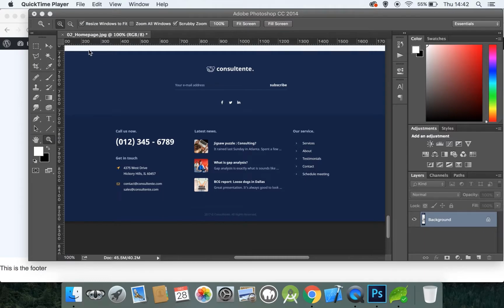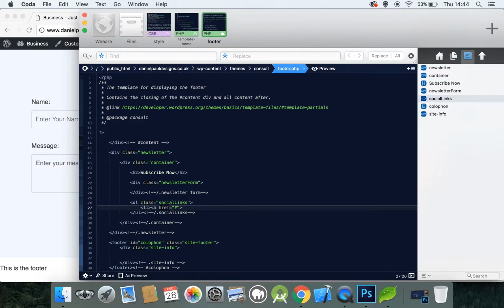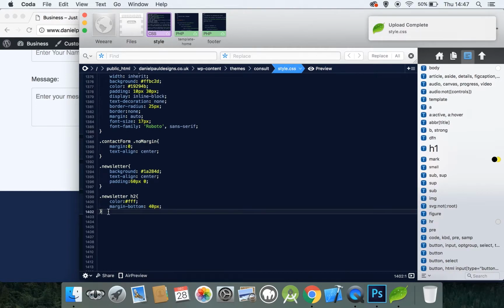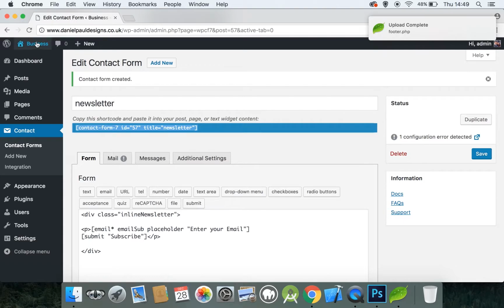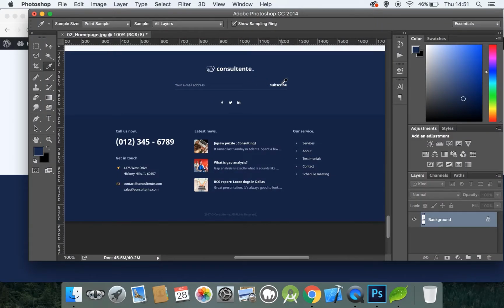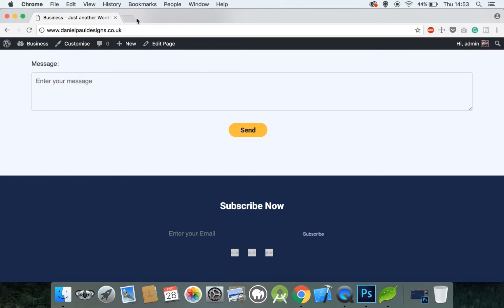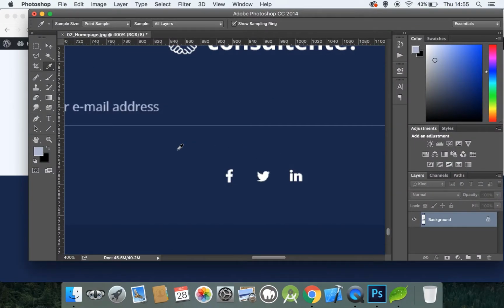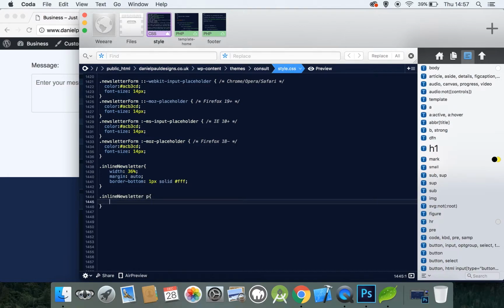Creating a Footer in a custom WordPress theme - Episode 13a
In this episode we will create a custom footer for our WordPress theme which will use contact form 7 to create a subscription form.

All the assets needed for this project can be found in the following Dropbox: